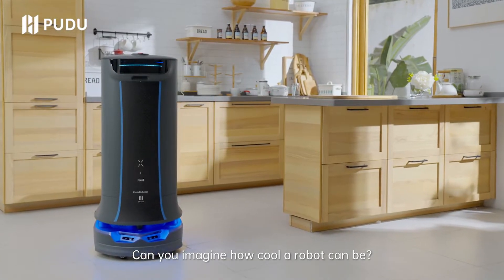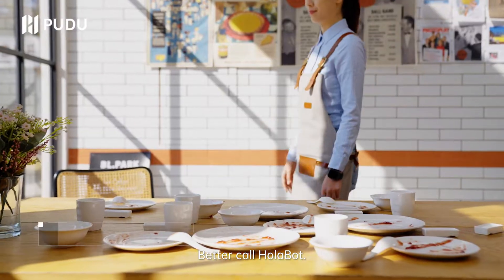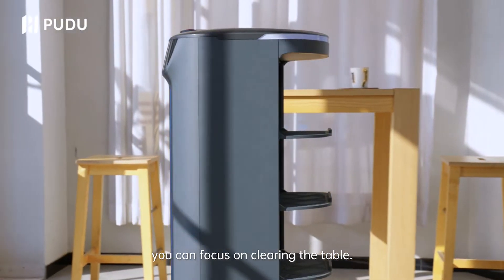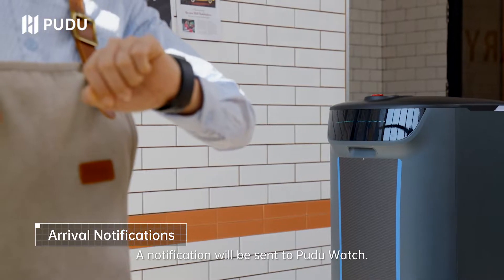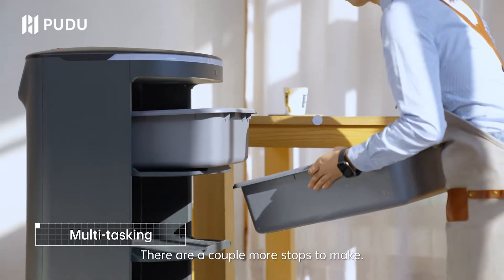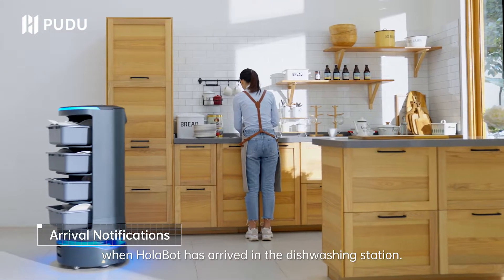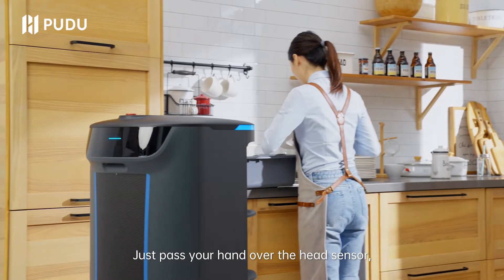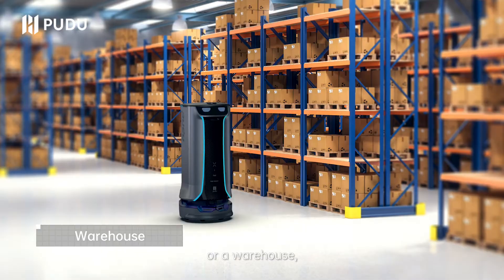HolaBot, Pager & Notifications Delivery Robot | Pudu Robotics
HolaBot Features:
👍Greatly improve plates collection efficiency
👍Large load capacity up to 60kg
👍Easily controlled by a smartwatch
👍Contactless and safe delivery

Welcome to the official Pudu Robotics YouTube channel. Here you’ll find news about product launches and other great content. We are dedicated to improving the productivity and efficiency of human life.